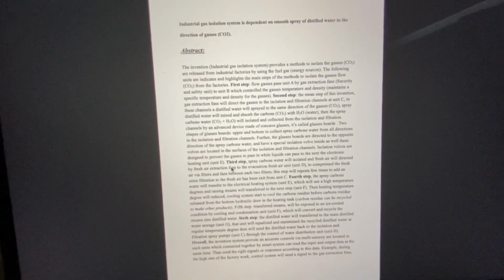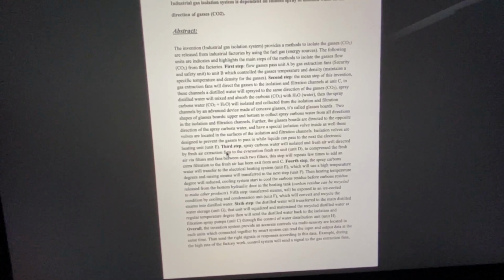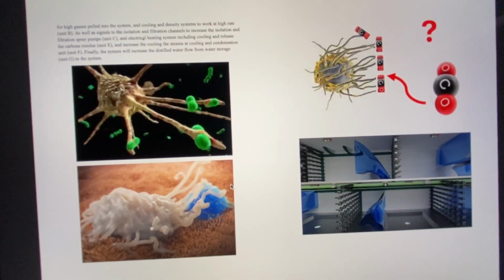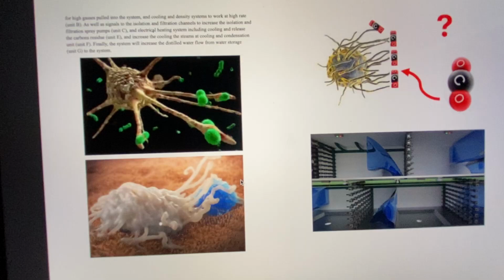INNOCOMVI2025_P018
Industrial gas isolation system